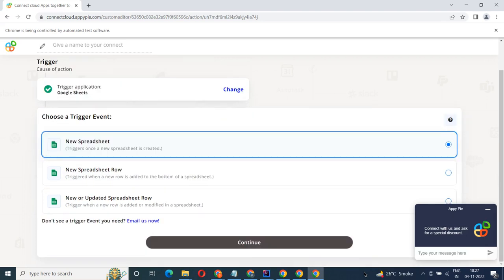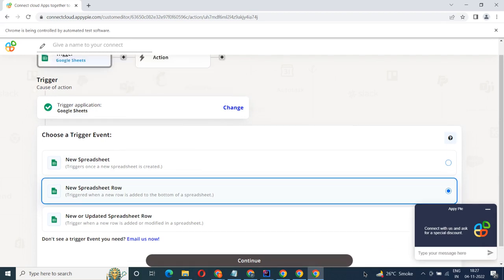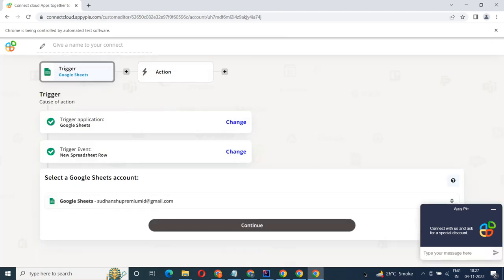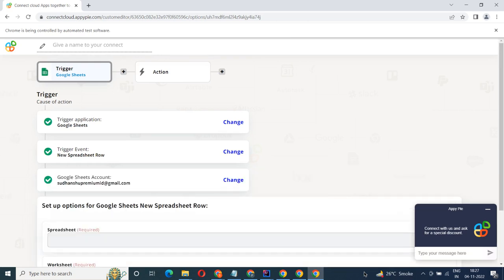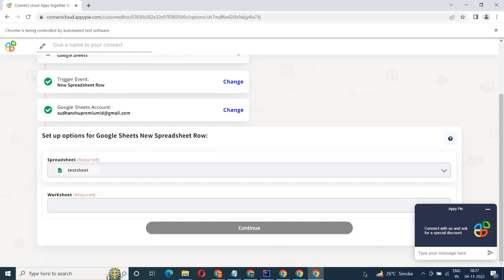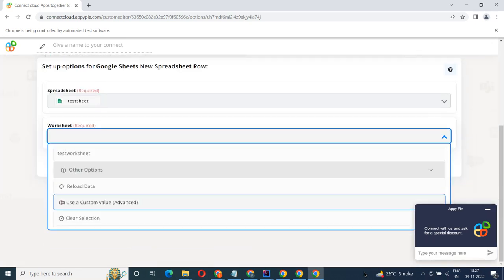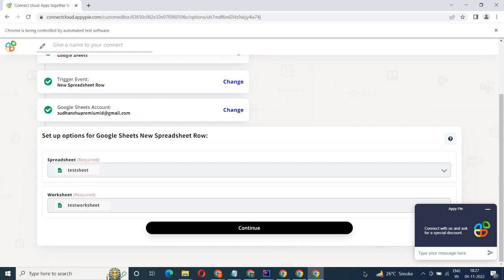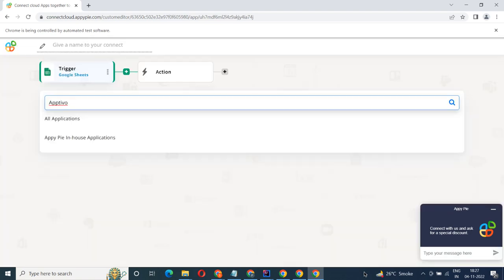How to Integrate google sheets with apptivo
In this video, you'll learn How to Integrate google sheets with apptivo and automate your workflow. Facebook Twitter LinkedIn Instagram Pinterest